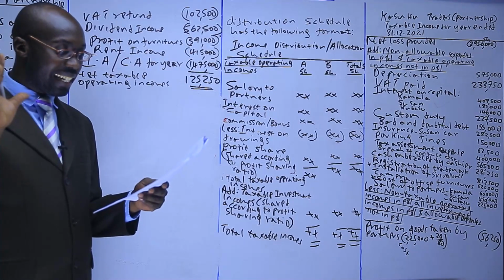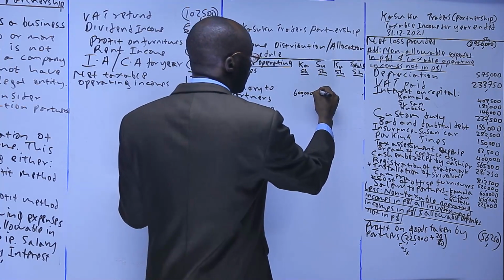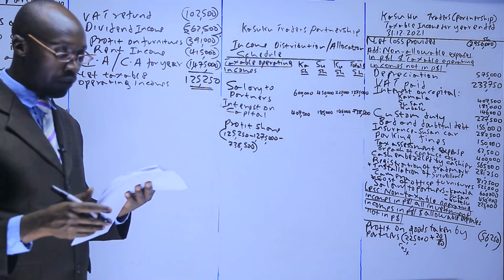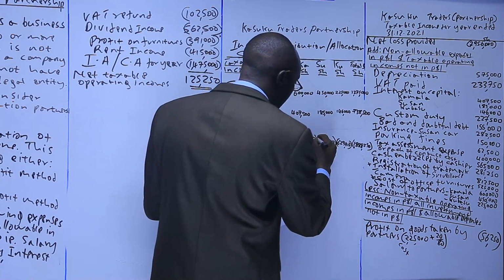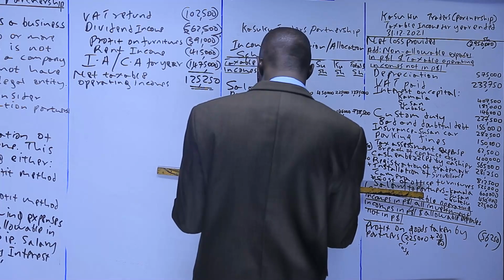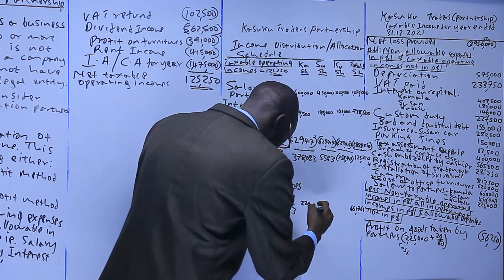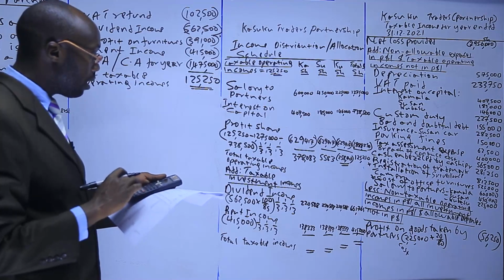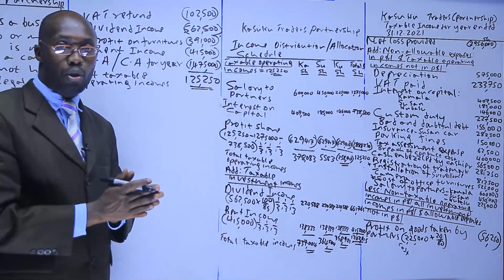Illustration on Taxation on Partnership_L5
Illustration on Taxation of Partnership – Lesson 5 📊💼

Advance your understanding of partnership taxation with practical illustrations and detailed examples. This lesson demonstrates profit allocation, computation of taxable income, and filing obligations for partnerships.

Review of partnership taxation principles

Allocation of profits and losses among partners

Computation of taxable income for partnerships

Filing procedures and compliance requirements

Step-by-step illustrations and case studies

Tax practitioners and partnership business owners

Professionals seeking hands-on understanding of partnership taxation

📘 Learn With Manifested Publishers:
Structured lessons, notes, and exercises to master partnership taxation and enhance financial and tax management skills.